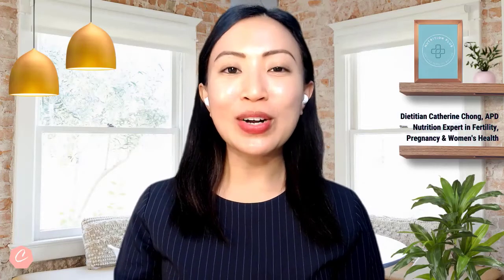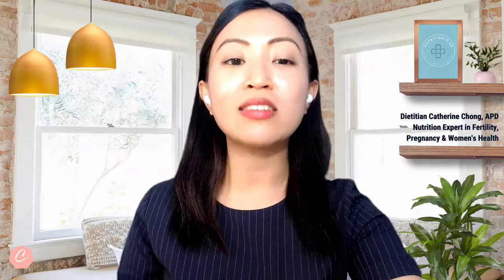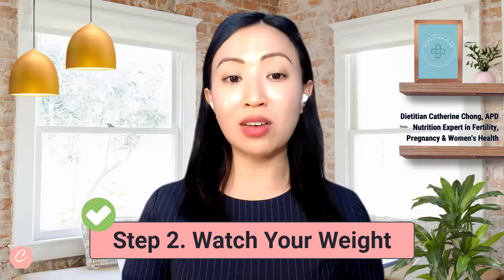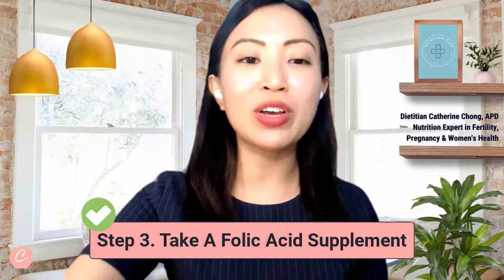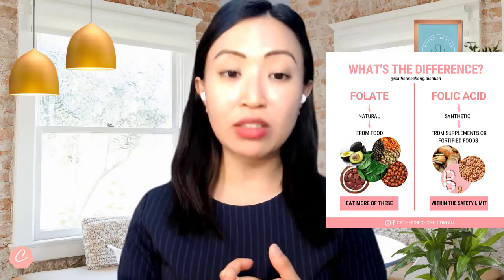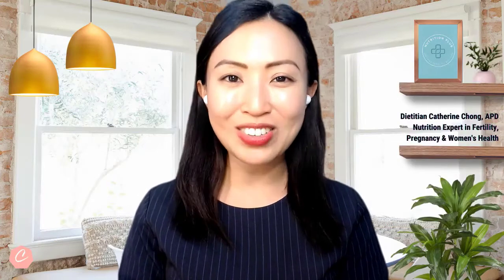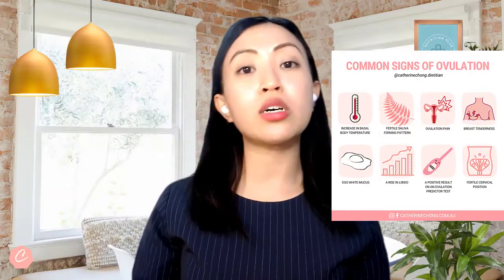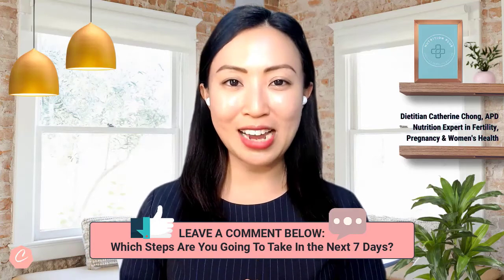Episode #43 l 5 Things You Should Do Before Getting Pregnant 🤰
Whether you're preparing for your first, second or fifth baby, preconception health is extremely important to increase the success of pregnancy and get your body ready for the healthiest pregnancy possible.

In this video, I’ll show you the most important steps you need to take to increase your chance of getting pregnant and having a healthy baby. Let’s go!

0:00 Hello & Welcome
1:00 Fertility-Friendly Diet
2:00 Watch Your Weight
3:50 Take Folic Acid Supplement
5:00 Pre-Pregnancy Checkup
5:40 Take Real Actions
07:00 Final Thoughts

👉Are you worried that it's taking too long to get pregnant?
👉You want to reset your hormone to get pregnant naturally?
👉You have been diagnosed with unexplained infertility, PCOS, endometriosis, low ovarian reserve, fibroid, thyroid issues, autoimmune or ovulating issues?
👉You have failed multiple IVF cycles and wonder how else you can improve your egg quality?

↘️Book a 15-Minute Discovery Call so I can learn more about where you're at and give you the best guidance possible 😄

Catherine Chong is a Certified Fertility Dietitian in Australia. She helps women to create a personalised nutrition plan to beat infertility and to get pregnant sooner.

She is an Accredited Practising Dietitian and specialises in fertility and IVF. Catherine runs a virtual practice seeing clients all around the world. She also consults clients in person at the Myhealth Showgrounds and Star Medical Centre in Brisbane, Australia.